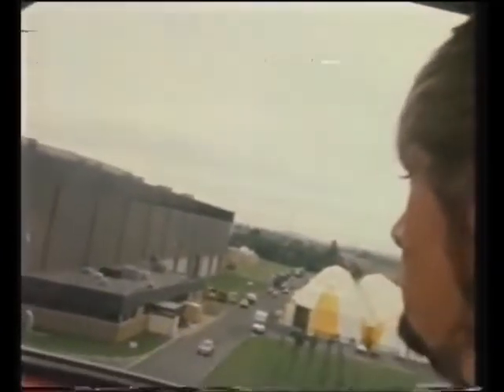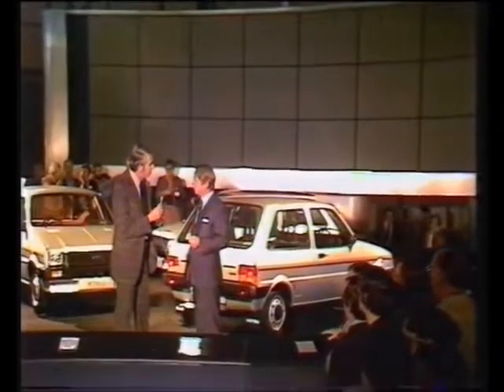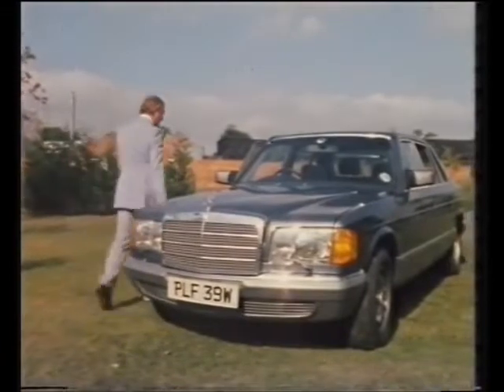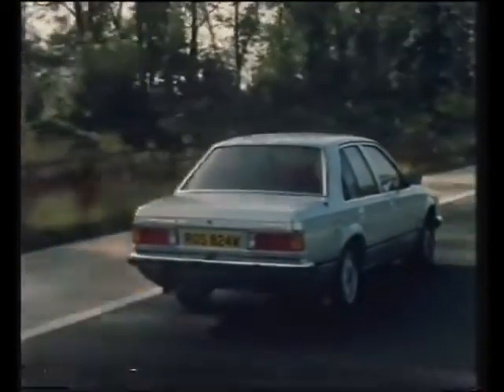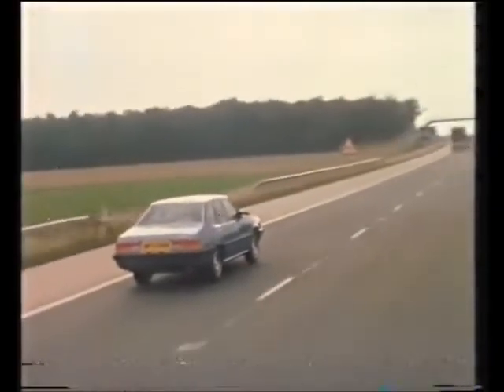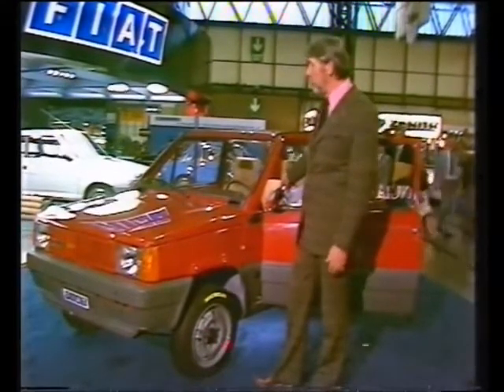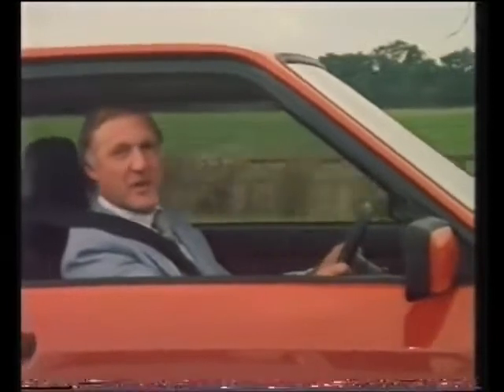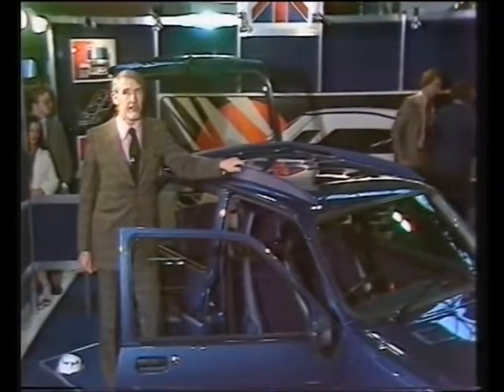Top Gear Motor Show '80 1980 10 14